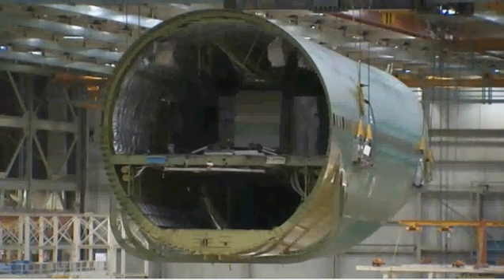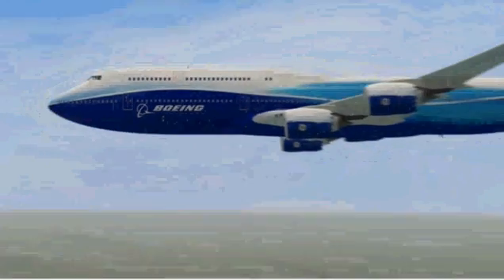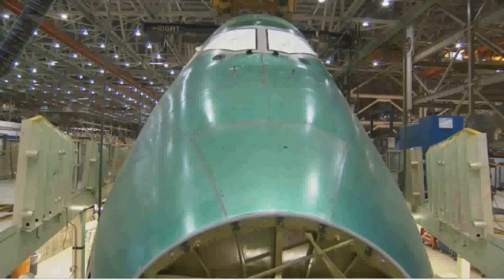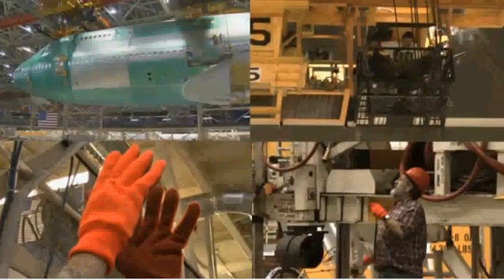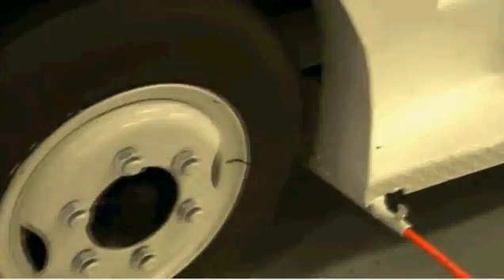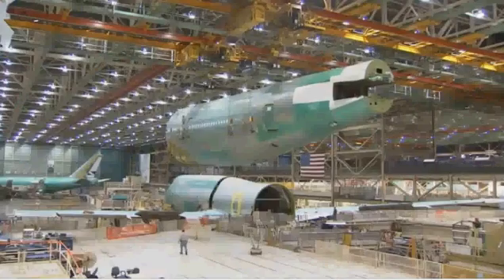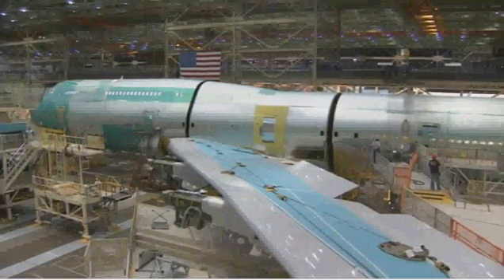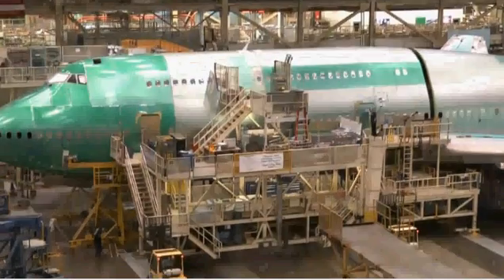Joining the 1st Boeing 747-8 Intercontinental (Passenger Version)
!WARNING_____ LOUD!